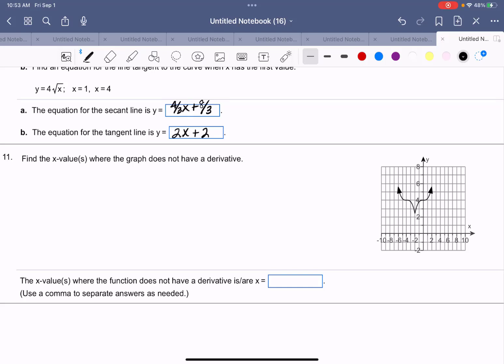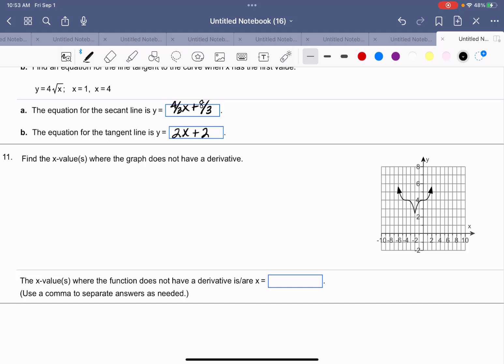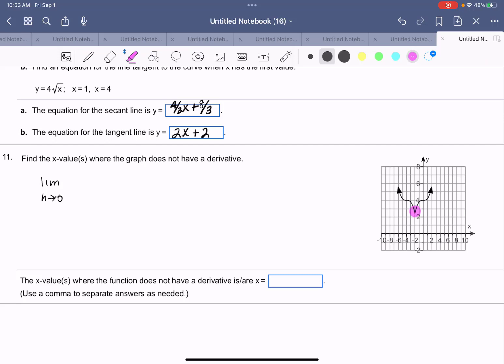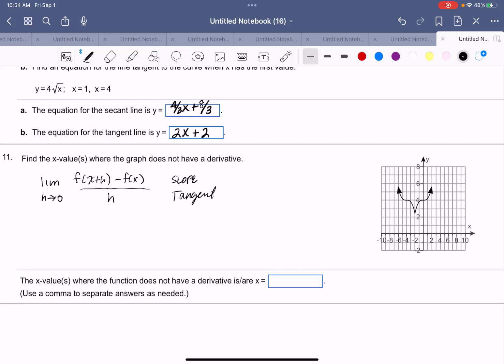HW 3 3 3 4 no 11